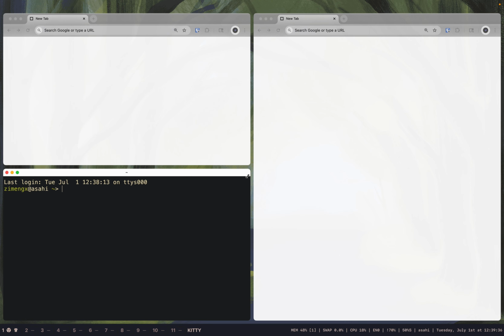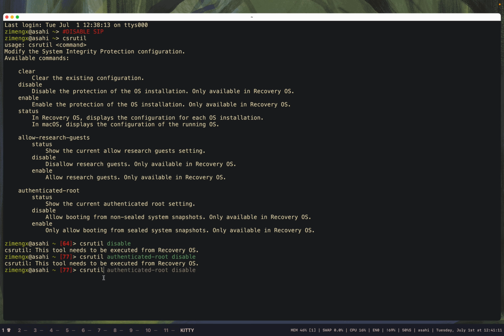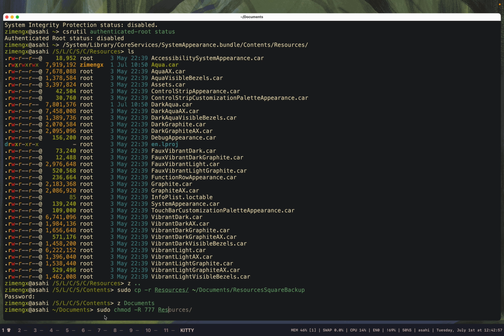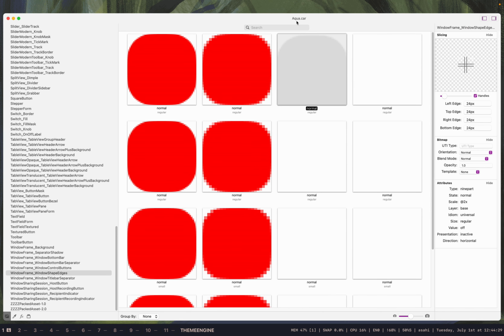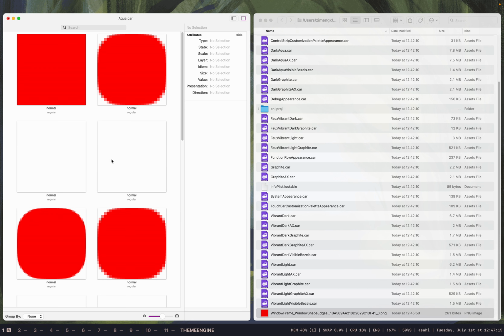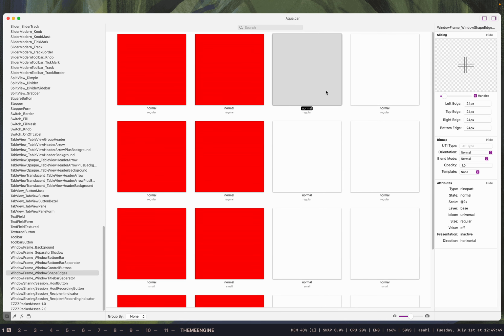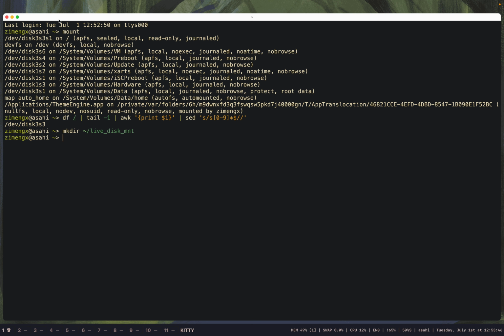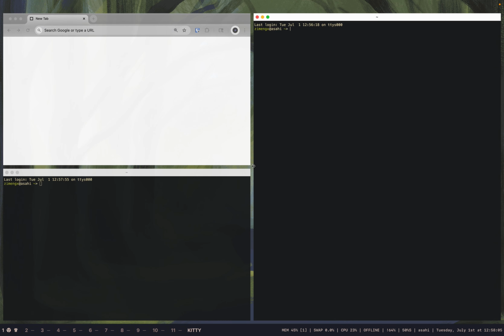Enabling MacOS Square Window Corners